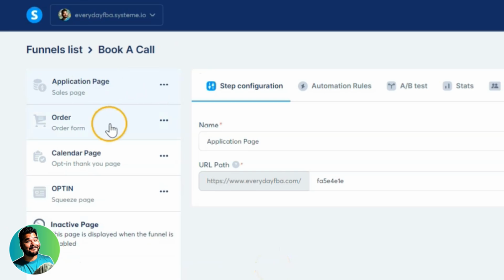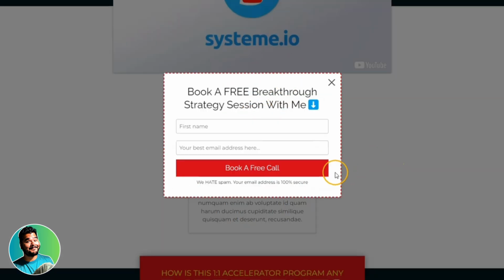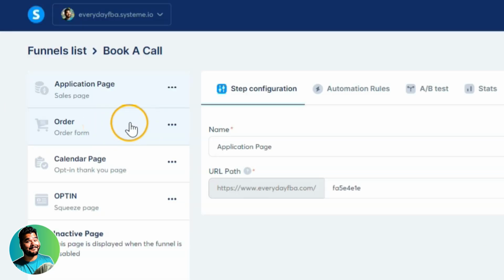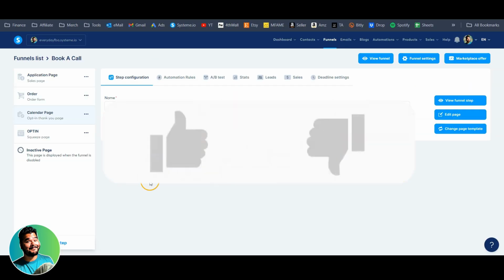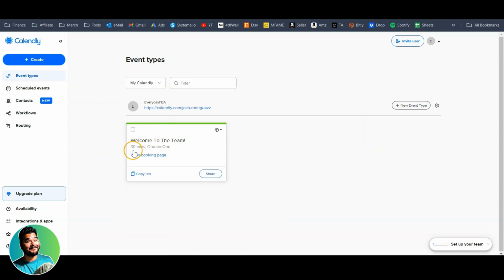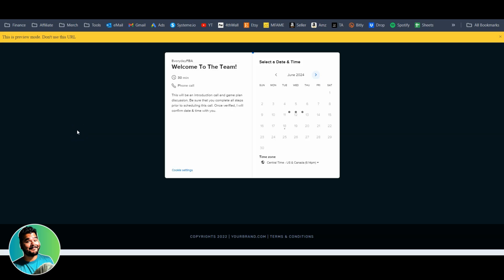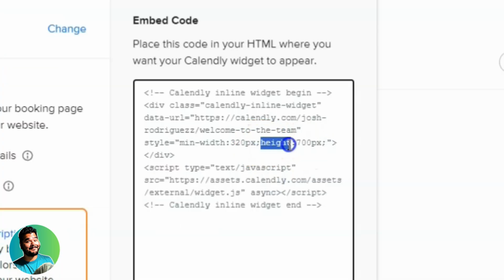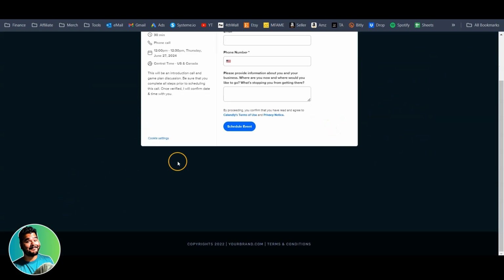Create A High Ticket Sales Call Funnel With Systeme.io!